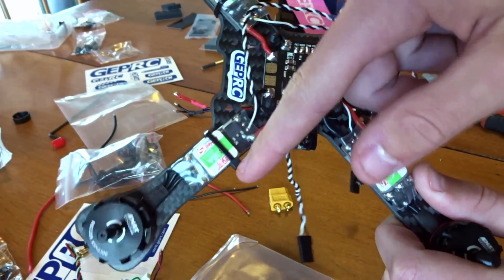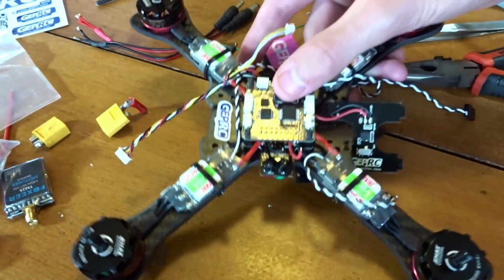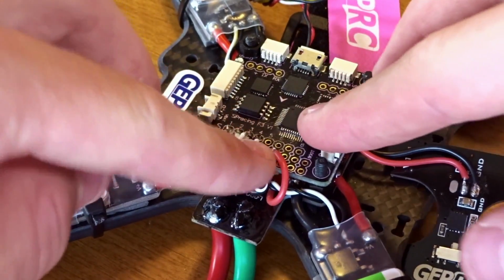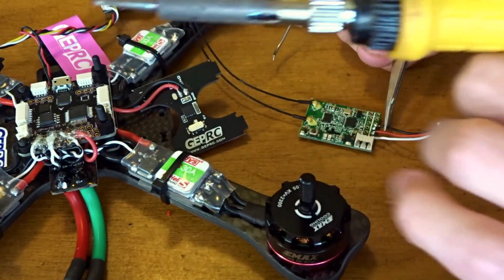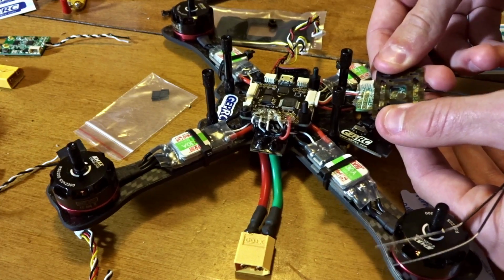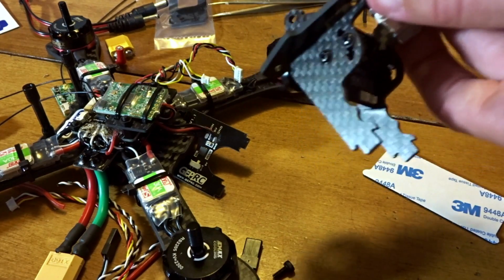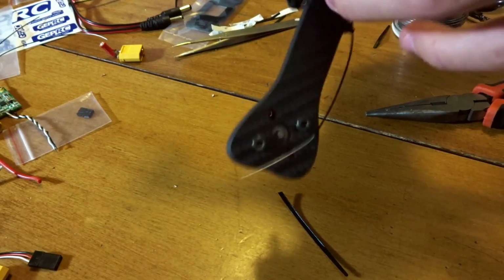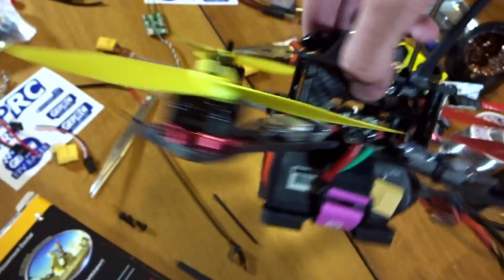GB-X210 Kit : Build Video Part 2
This video covers the FC, RX, VTX, Camera, and LED installation.